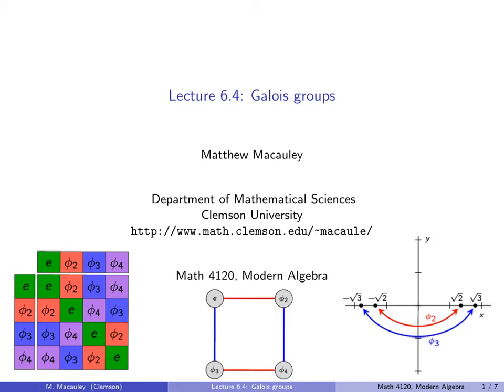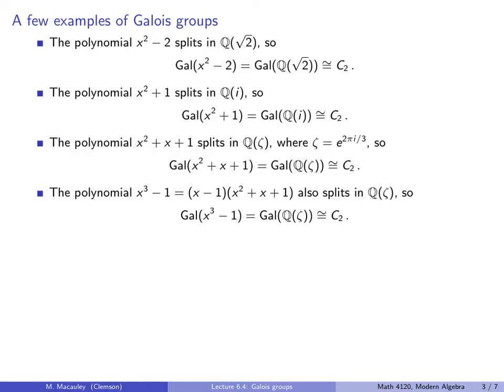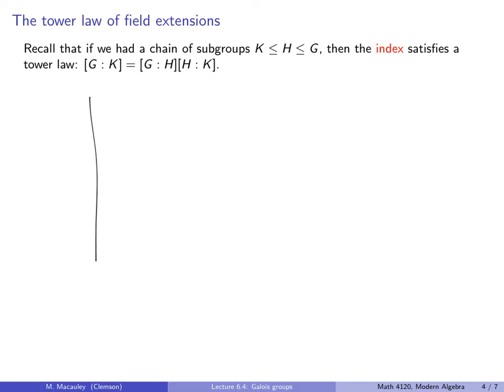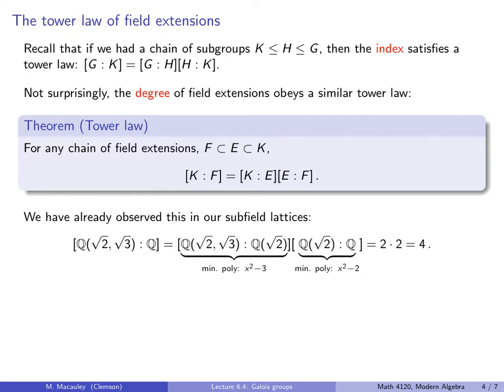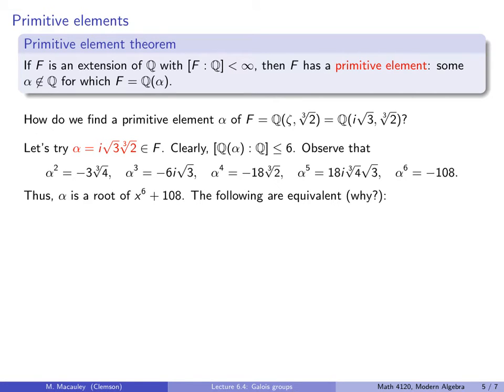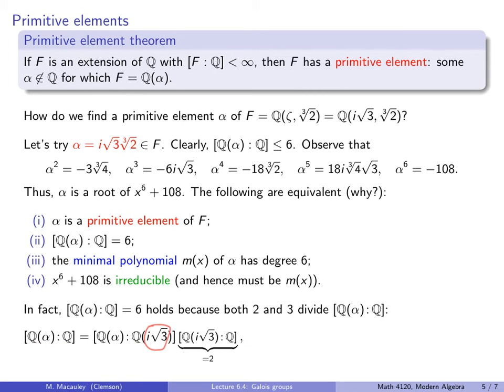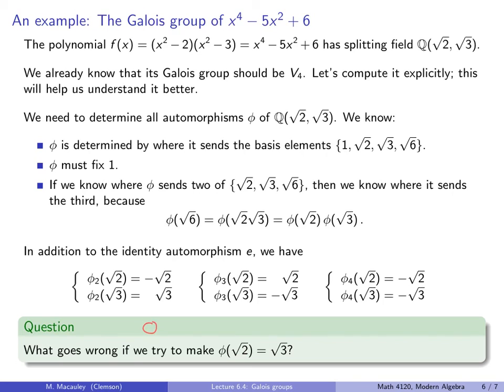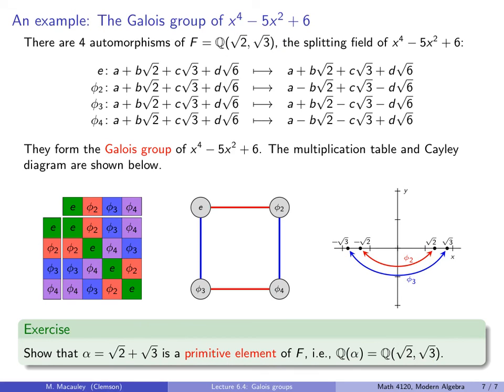Visual Group Theory, Lecture 6.4: Galois groups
The Galois group Gal(f(x)) of a polynomial f(x) is the automorphism group of its splitting field. The degree of a chain of field extensions satisfies a "tower law", analogous to the tower law for the index of a chain of subgroups. This hints at a deep connection between subfields of a splitting field and subgroups of its Galois group, which we will uncover soon. Also in this lecture, we learn how every finite degree extension of the rationals Q is "simple", which means that it is generated by a single element that we call a "primitive element".